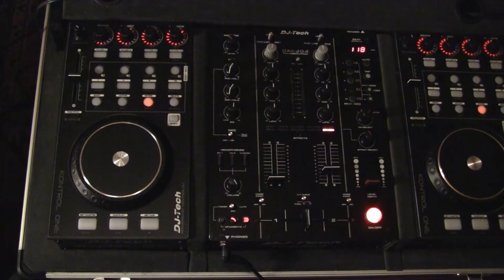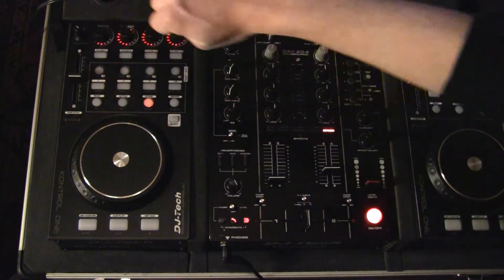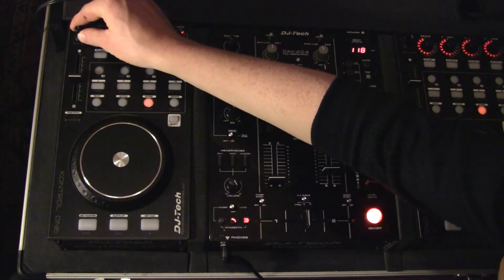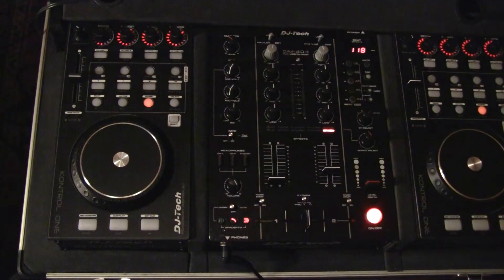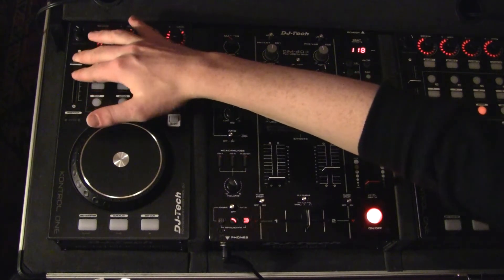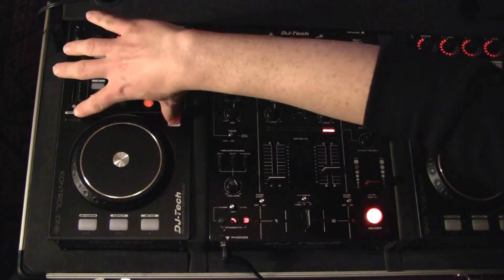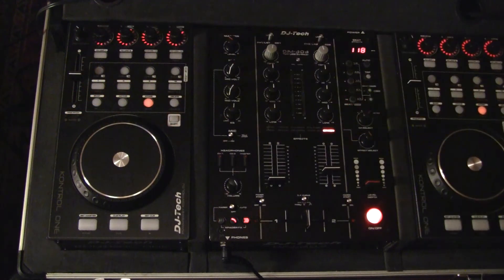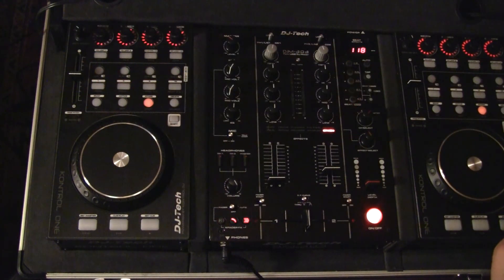Hybrid 303 Deck select and Pitch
Giving you a first overview of the hybrid 303.
For info the Hybrid 303 is composed of:
2 Kontrole one's by djtech
1 DJM-303 by djtech

For info am using traktor pro

Keep watching my videos of the Hybrid-303

Charlis1987